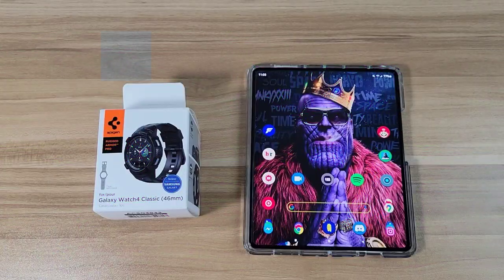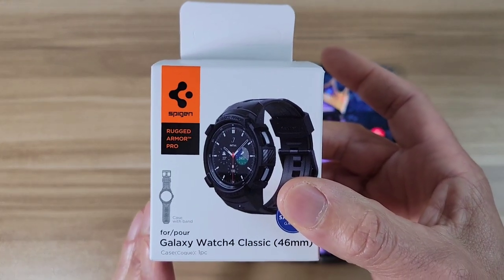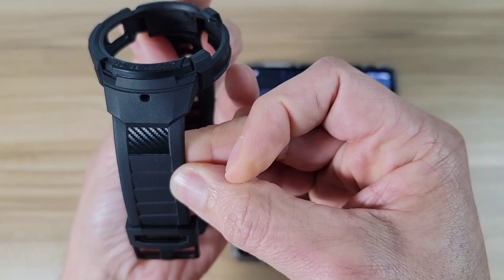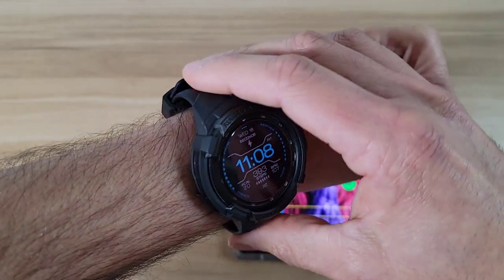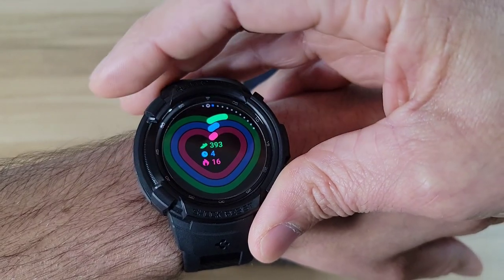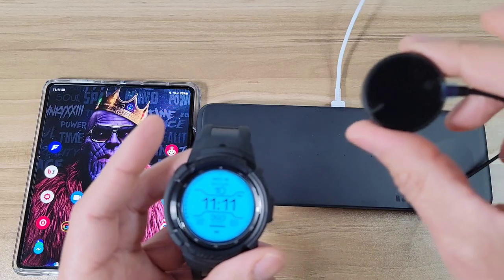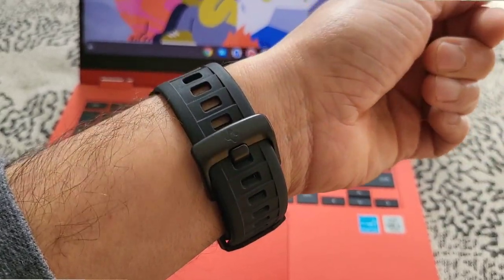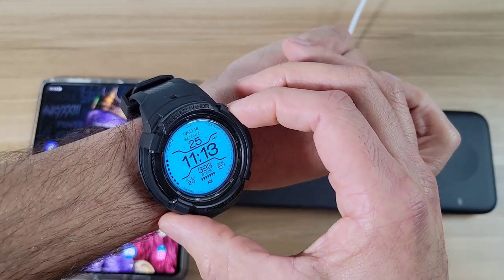Spigen Rugged Armor Pro | Galaxy Watch 4 Classic (Watch Band Review)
Spigen | Galaxy Watch 4 Rugged Armor Pro Watch Band Review

Music Used In Video:

Persuasion (Instrumental) by RYYZN Creative Commons — Attribution 3.0 Unported — CC BY 3.0 Free Download / Stream Music promoted by Audio Library 🎵 Track Info: Title: Persuasion (Instrumental) by RYYZN Genre and Mood: Hip Hop & Rap + Inspirational ——— 🎧 Available on: Spotify iTunes Deezer YouTube SoundCloud YouTube Music ——— 😊 Contact the Artist: RYYZN: ——— ✅ About using the music: - You MUST include the full credits in your video description. - You can NOT claim the music as your own. - You can NOT sell the music anywhere. - You can NOT use the music as background music for your own musical work without the artist's consent. - You can NOT use the music without giving any credits in the video description. - You can NOT remove or add parts from/to the credits. - You can NOT use third-party software to download the video/track, always use our download links - You MUST contact the artist if you wish to use the music on any kind of project outside of YouTube. - If you need more information about using music, please get in touch with the artist. - This channel is not an official YouTube channel. ——— 💚 Listen to our Spotify playlists EDM Lo-Fi Chill Happy ——— 🔴 Official Releases We have created a new channel where we do an agreement with the artist and our record label to make sure all the music is free and 100% safe. ——— 🔀 More free music: Pop Music Hip Hop & Rap Music Dance & Electronic Music More playlists ——— ❤️ Get in touch with Audio Library: E-mail: Instagram Facebook SoundCloud Twitter ——— 🔥 Send your demo ——— Please report to any issues with this video/song/image, from broken links, copyright claim/strikes to someone using the music without giving credit or selling the music. ——— VlogMusic​ NoCopyrightMusic​ AudioLibrary​